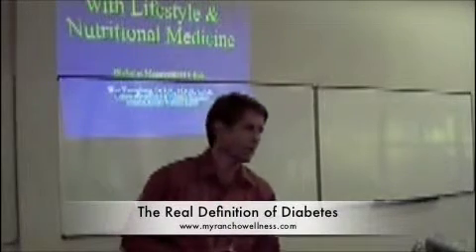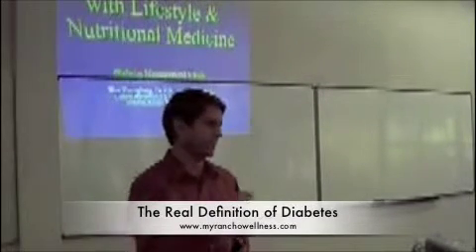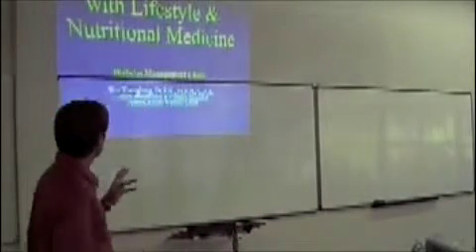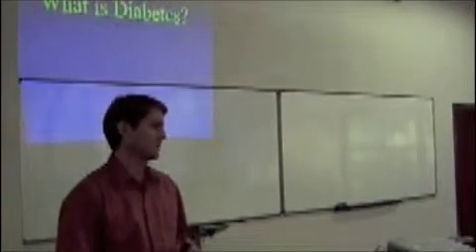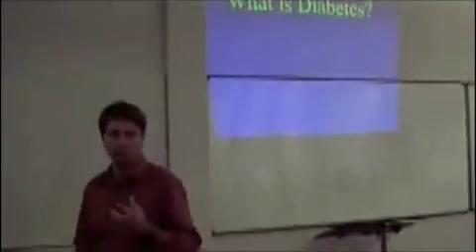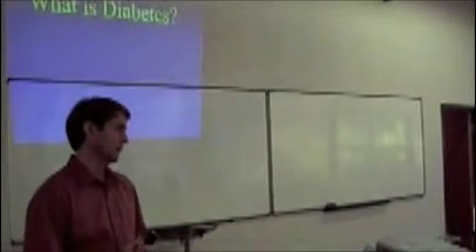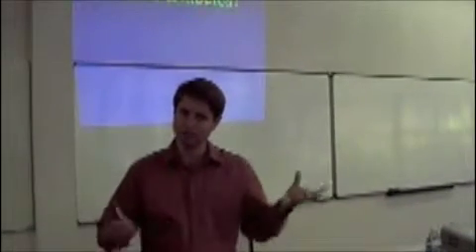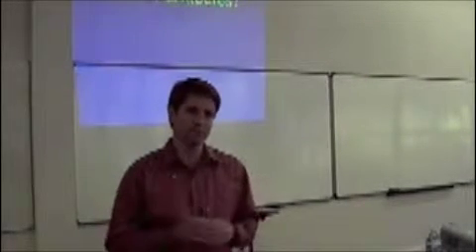The Real Definition of Diabetes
Diabetes is not the same thing as high blood sugar!
There are four stages of high blood sugar before someone actually reaches the point of diabetes.

If you have four minutes, I'll explain what diabetes really means.

	- Wes Youngberg, DrPH